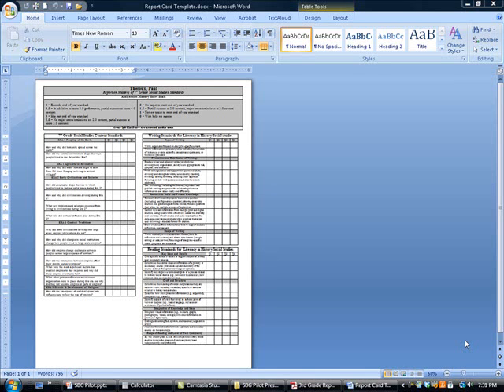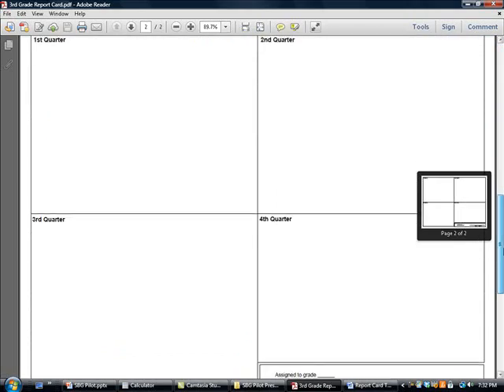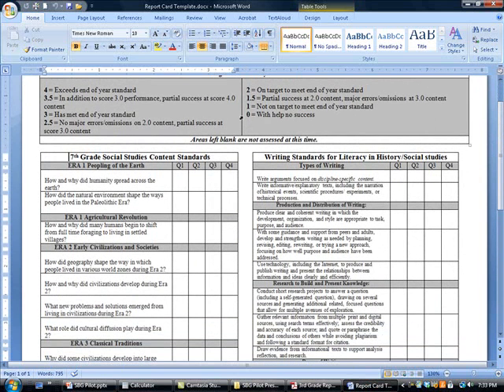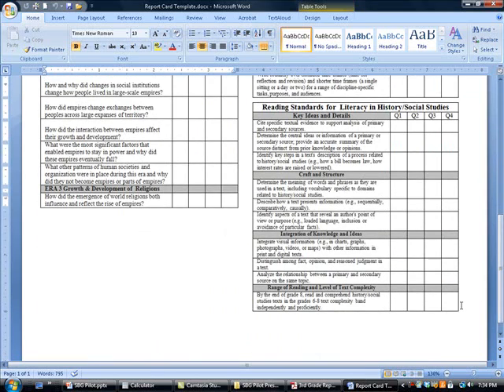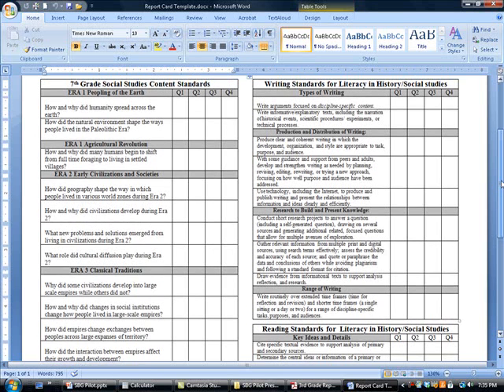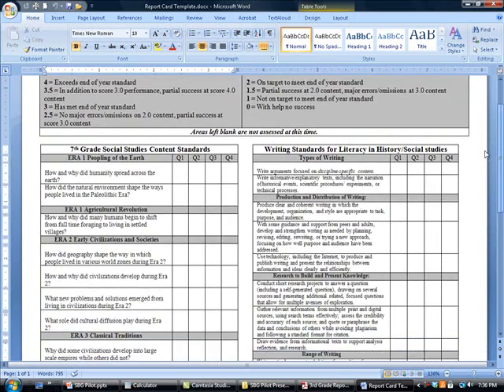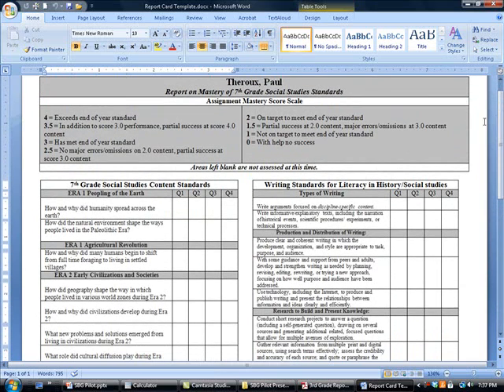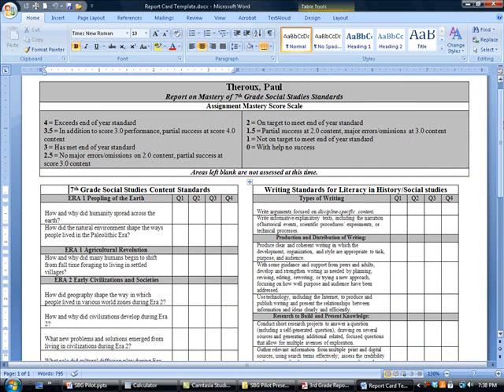Report Card Template